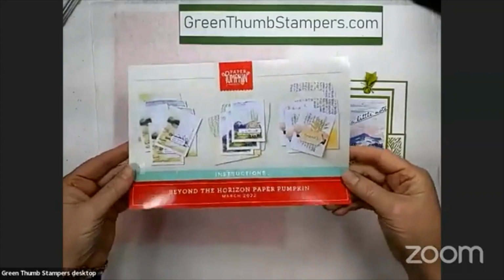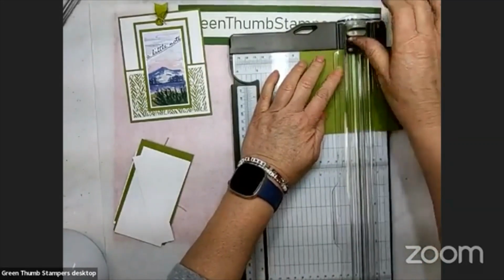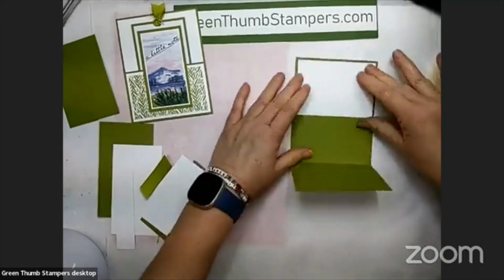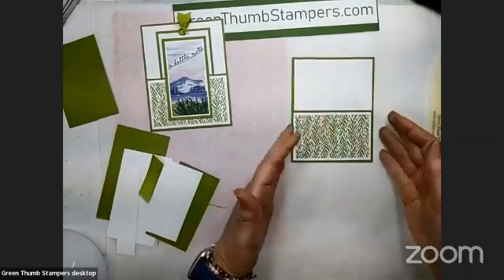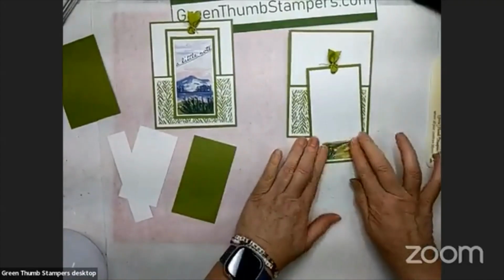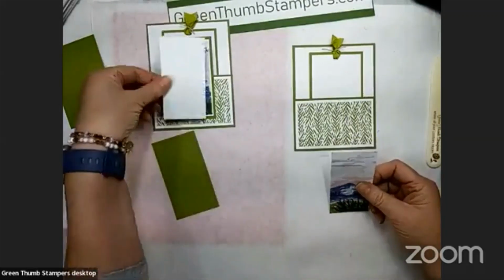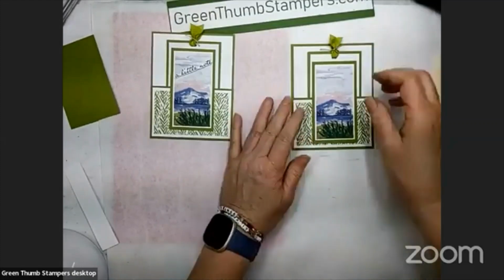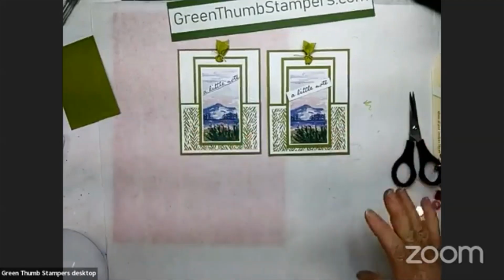Paper Pumpkin March 2022 alternate 2 of 4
Second alternate for the March 2022 Paper Pumpkin Beyond the Horizon kit from Stampin' UP!